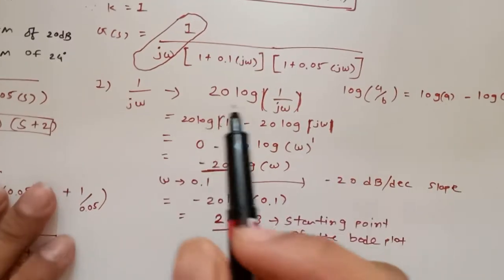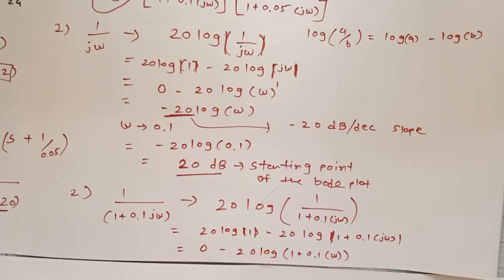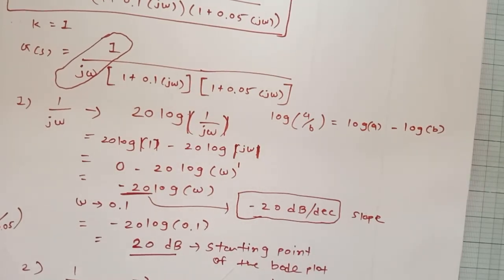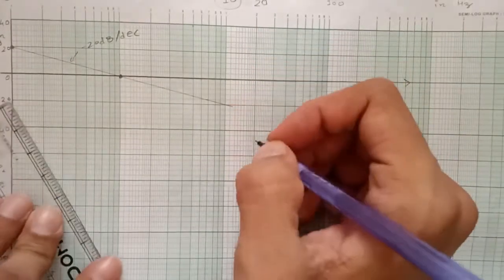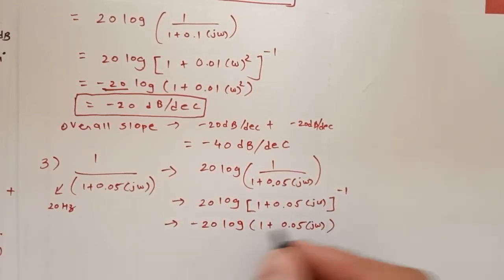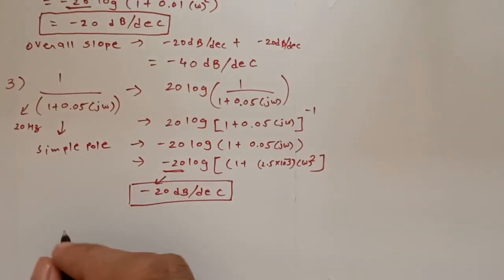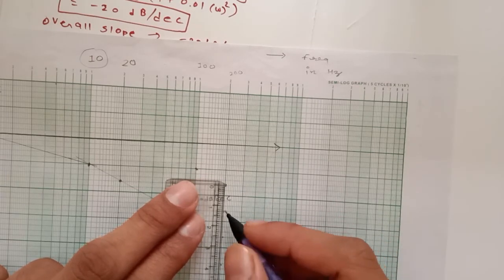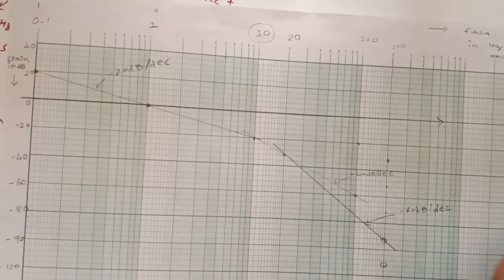Bode plot example part 2